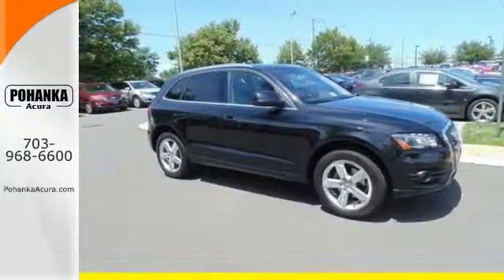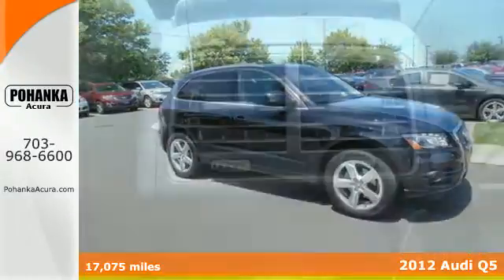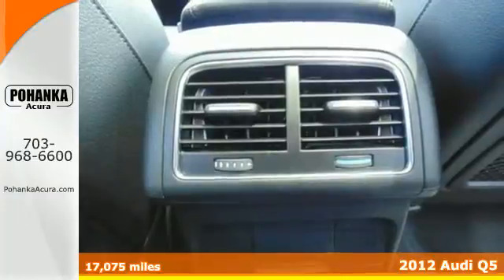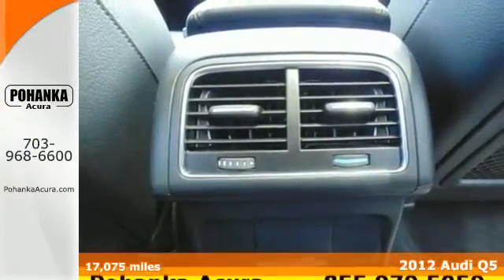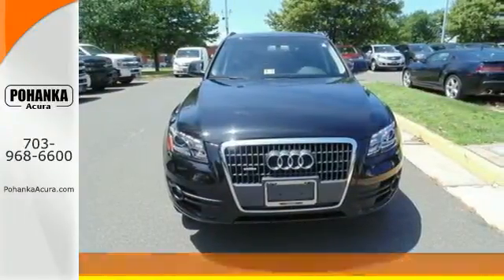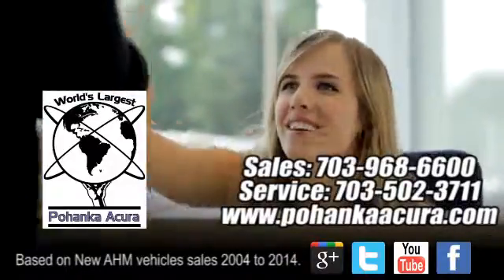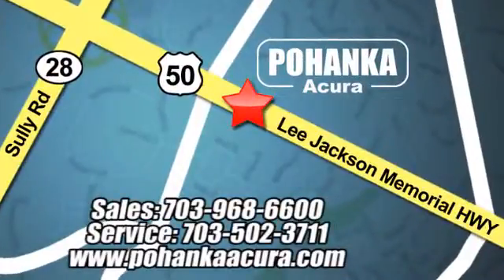2012 Audi Q5 Chantilly VA Washington-DC, MD GL002633A - SOLD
Year: 2012
Make: Audi
Model: Q5
Trim: 2.0T Premium
Engine: 2.0L I4 TFSI Direct Injection DOHC
Transmission: 8-Speed Automatic
Color: Black
Mileage: 17075
Stock #: GL002633A
VIN: WA1LFAFP6CA130802
All Wheel Drive! Quattro! This great 2012 Audi Q5 is the rare family vehicle you have been trying to find. There aren't any used vehicles more reliable than an Audi, unless it's a Audi with low mileage like this 2012 Q5. All prices exclude taxes, title, license, and dealer processing fee of $599.00. Published price subject to change without notice to correct errors or omissions or in the event of inventory fluctuations. All features not on all vehicles. Vehicles shown are for illustration purposes only. MPG is based on 2015 EPA mileage ratings. Use for comparison purposes only. Your actual mileage will vary, depending on how you drive and maintain your vehicle, driving conditions, battery pack age/condition (hybrid only), and other factors. MPG is based on 2016 EPA mileage ratings. Use for comparison purposes only. Your mileage will vary depending on driving conditions, how you drive and maintain your vehicle, battery-pack age/condition (hybrid only), and other factors.

Address:
13911 Lee Jackson Hwy